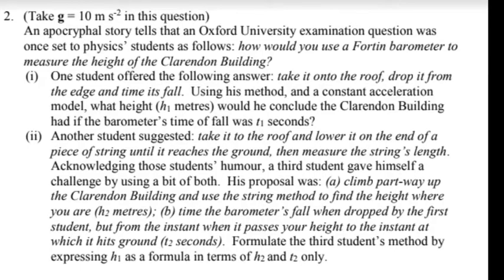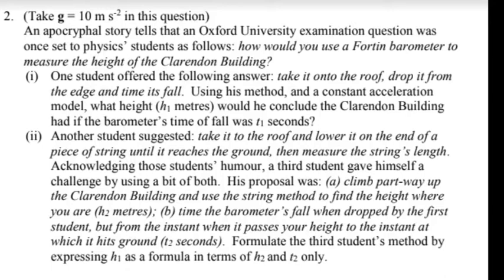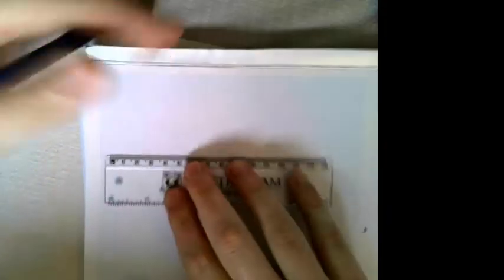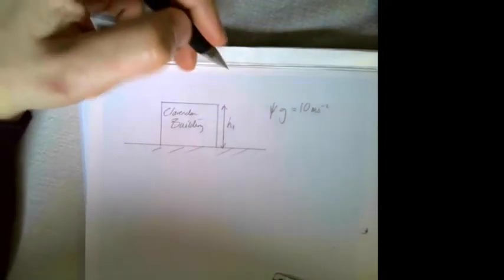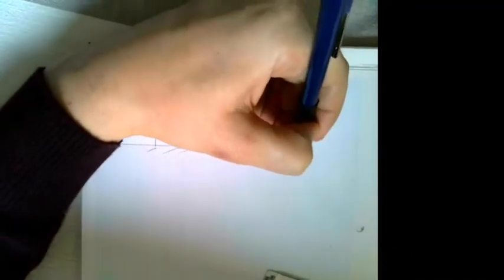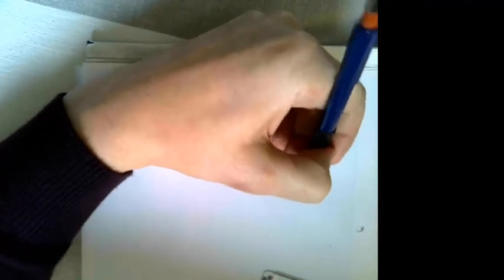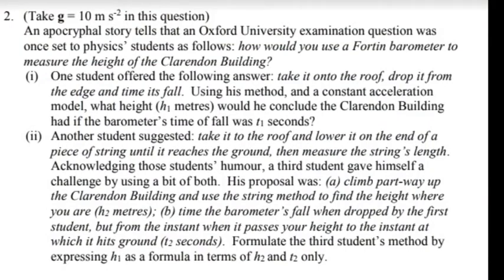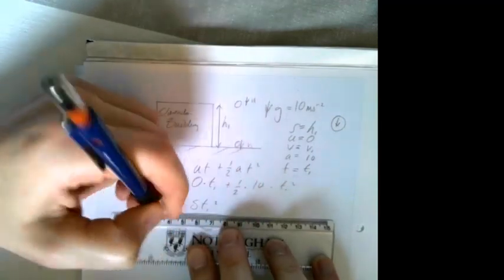"How would you use a Fortin barometer to measure the height of the Clarendon Building?" Part i)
A-level Mechanics Constant Acceleration Kinematics Problem
Section 3 Q2 Part i) "How would you use a Fortin barometer to
measure the height of the Clarendon Building?"